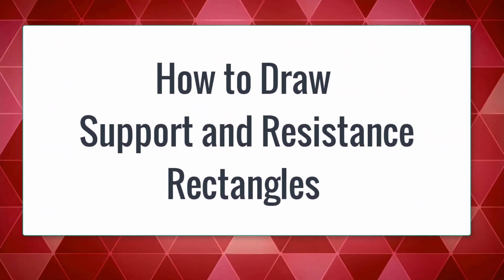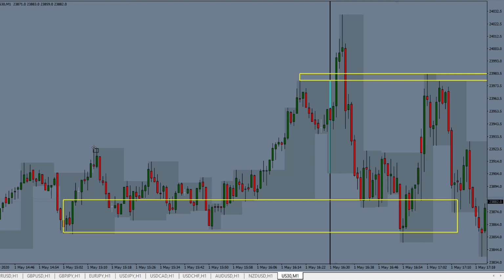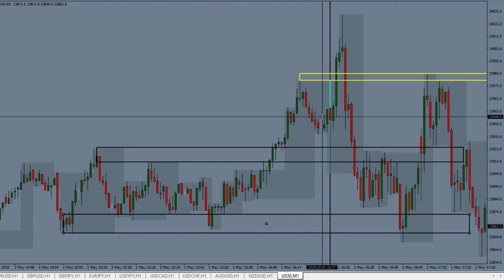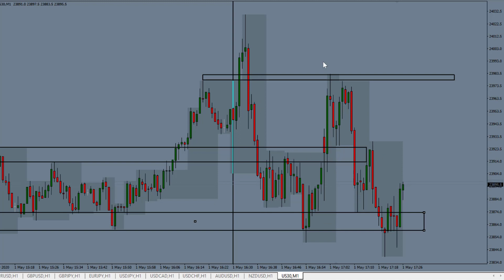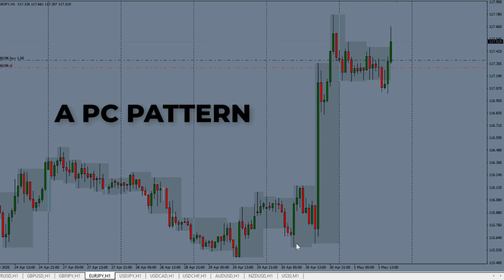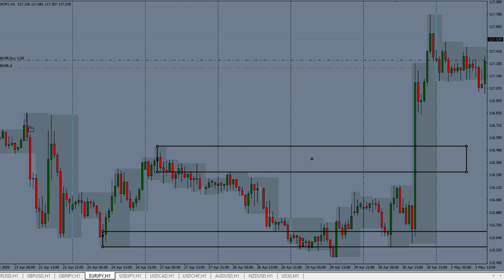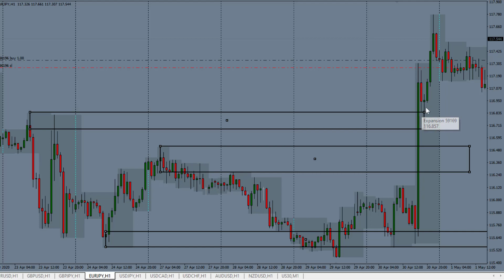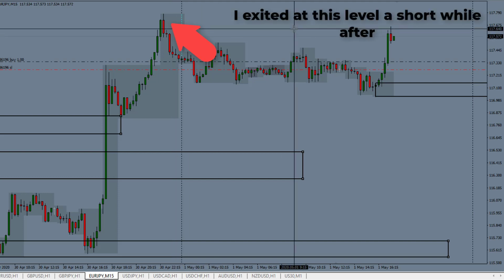How to Pick Important Support and Resistance Levels with AIMS Box Indicator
1. AIMS Quick-Start & Orientation — the whole method in one sitting
2. The Master Trading Plan & Routine — what you do before the market opens
3. Mindset & Emotional Mastery — why you break your own rules, and how to stop
4. The Disciplined Trader Framework — turning the plan into a habit
5. Setup 1 Trend Following Strategy — the core setup, start to finish
6. Stock & Equities Trading Playbook
7. The Banana Strategy Masterclass
8. Elliott Waves & Structural Momentum — waves without the guesswork
9. DAX40 Index Day Trading Playbook
10. The LOBOT Breakout Algorithm
11. The Waltz-Seed Entry Method

━━ LINKS ━━
Documentation: docs.itradeaims.net